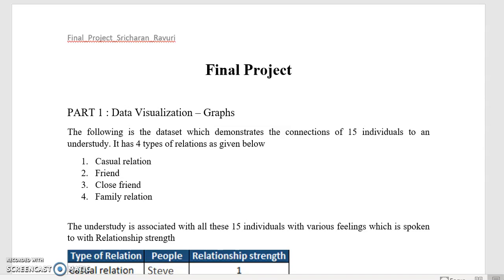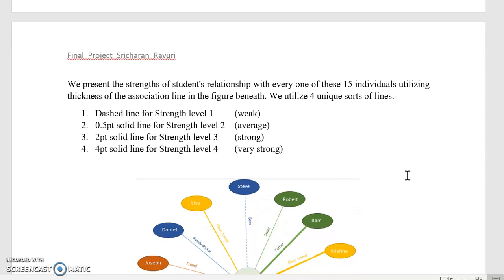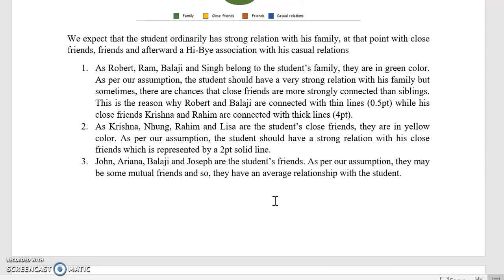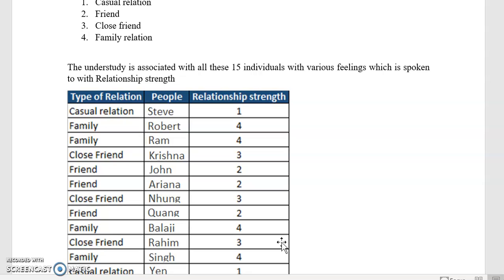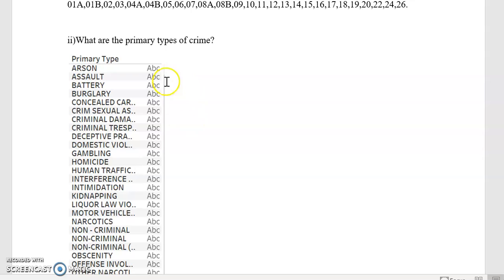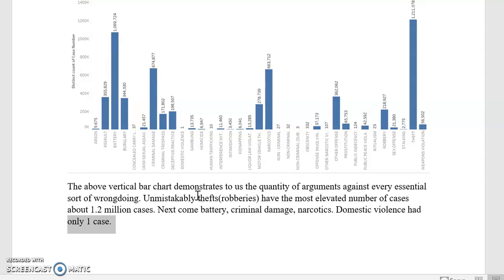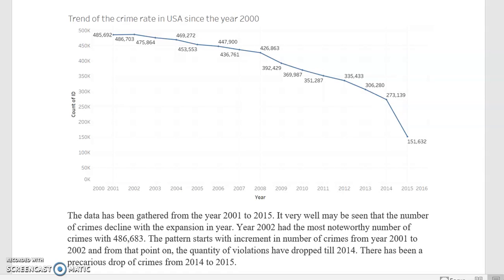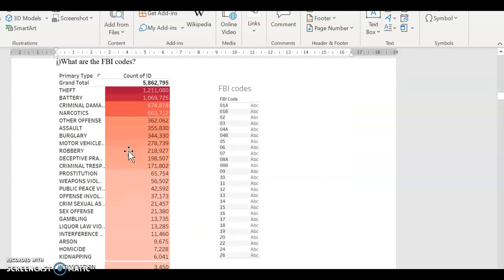Final Project Part1 and 2